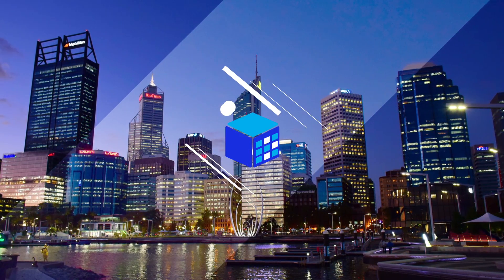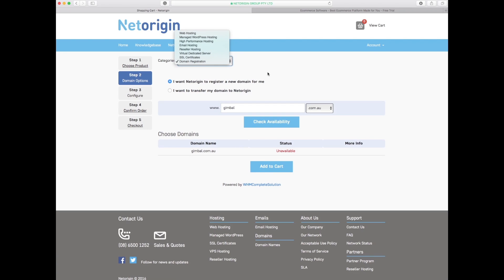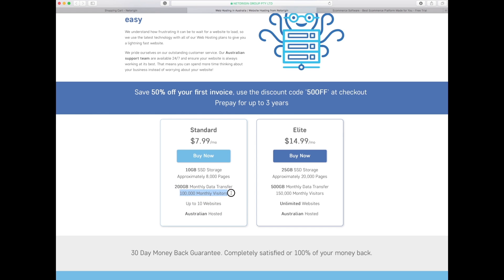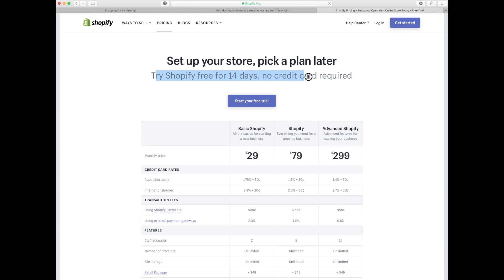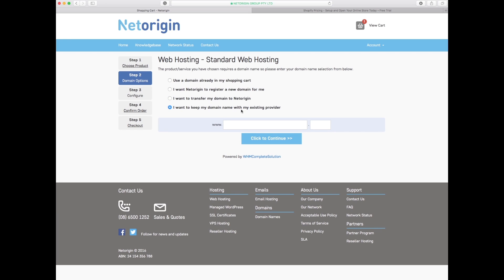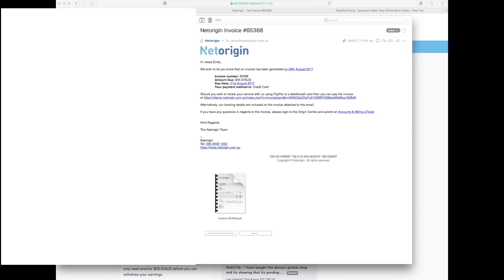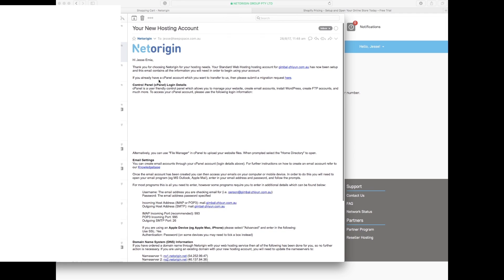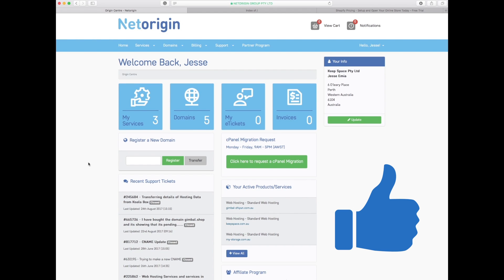Setting up the website and domain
Our 4th Video on the journey with bringing a product to market based on a Smooth Q hand held Gimbal from KeepSpace

These videos are made for the purpose of showing our new ecommerce peeps how and what it takes to bring a product to market and how to sell it here in Australia.

This video is going into detail of what is the best option for setting up a website with the domain and hosting for the product we have now and now looking to sell in Australia.

To follow the journey from the beginning here is our first video.